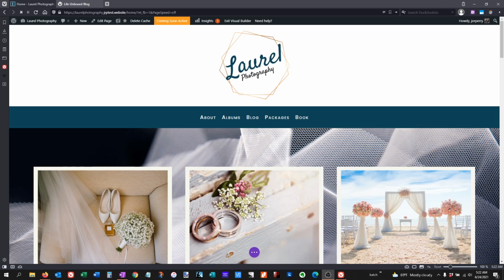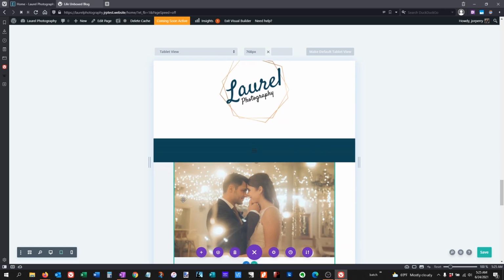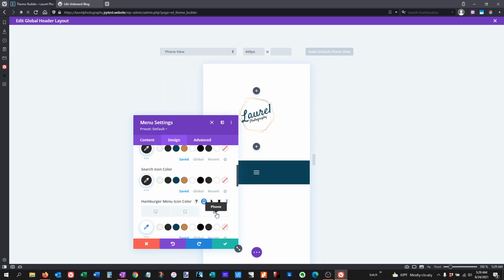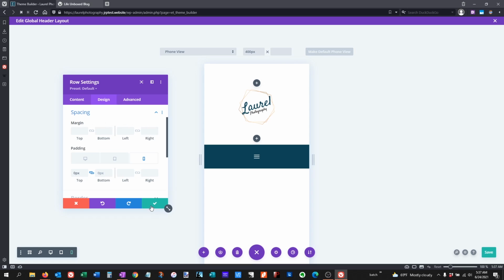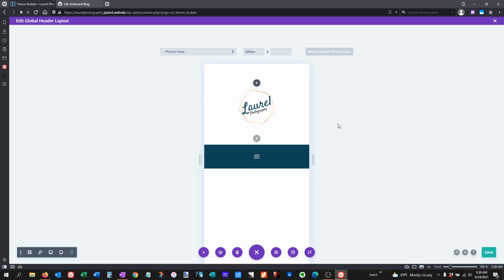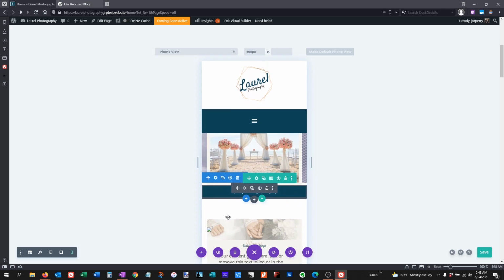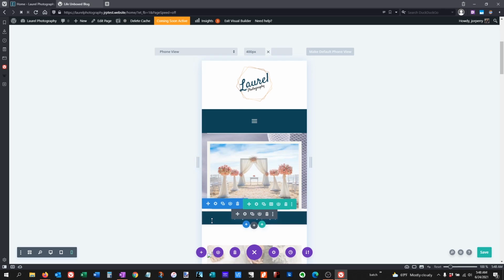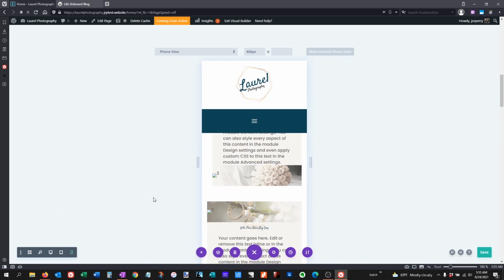How to Create a Website for Beginners (Part 10): Optimizing the Divi Theme for Tablet and Phone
Welcome to the final episode for how to create a website for beginners. At least the final for now. If you want to keep building out the rest of the website, let me know if the comments below. In this episode, we will optimize the Divi theme for mobile and phone. The Divi theme is already responsive, but since the page has been designed we need to make sure it works for tablet and phone.